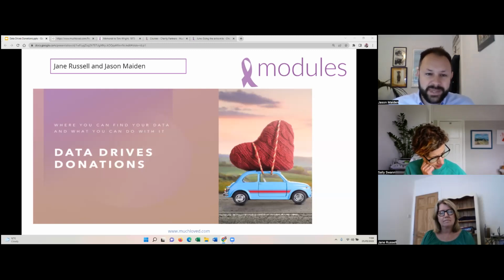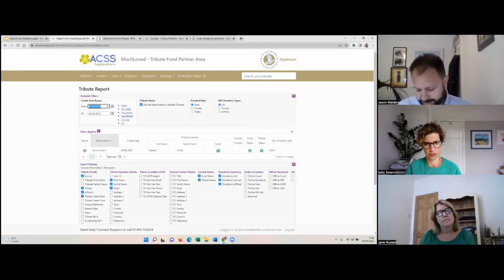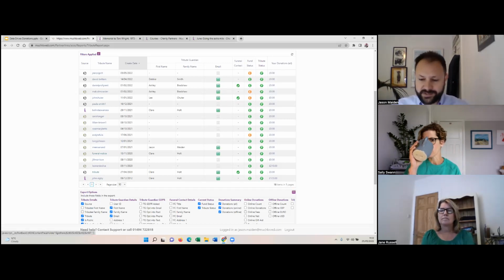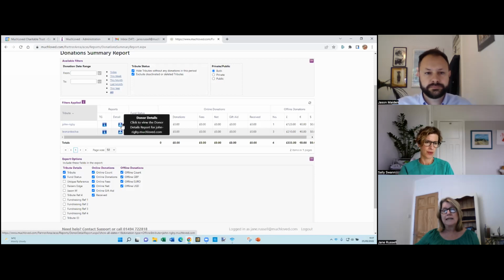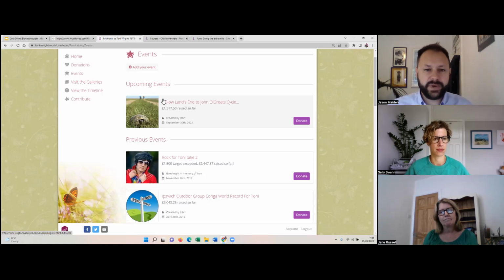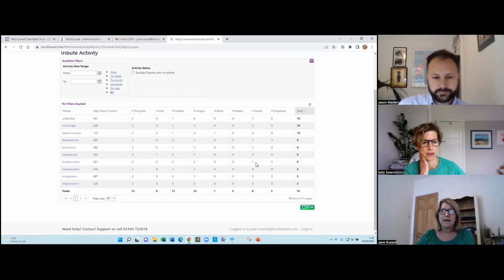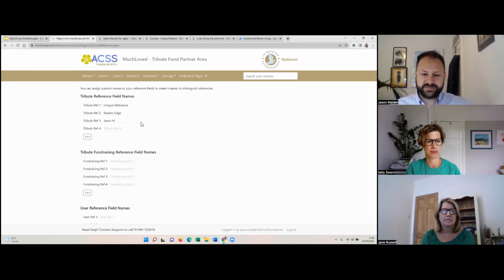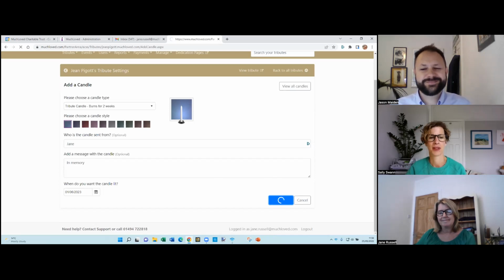Data Drive donations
Discover more about your data and how you can use it